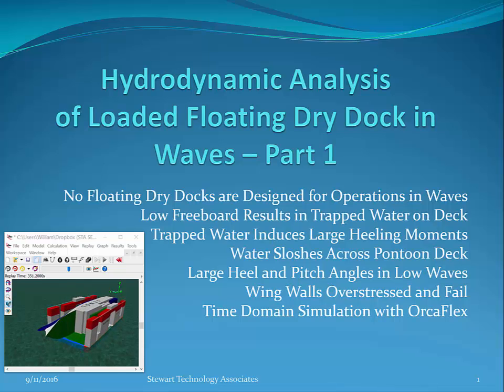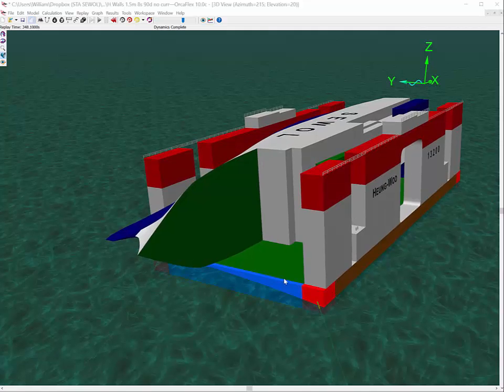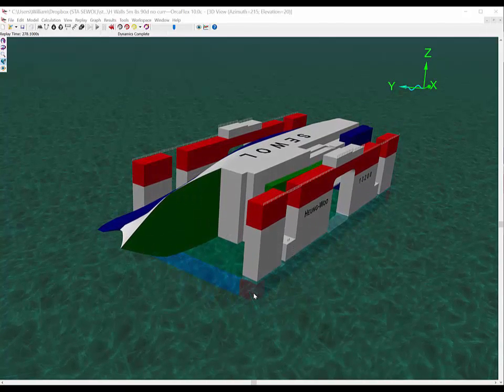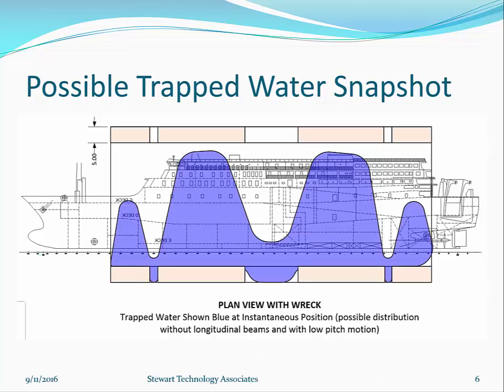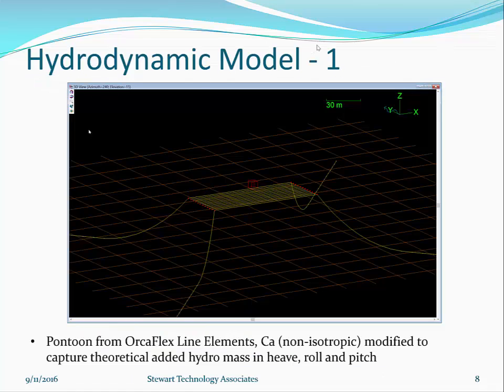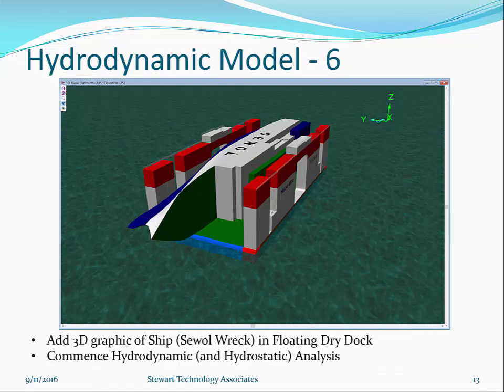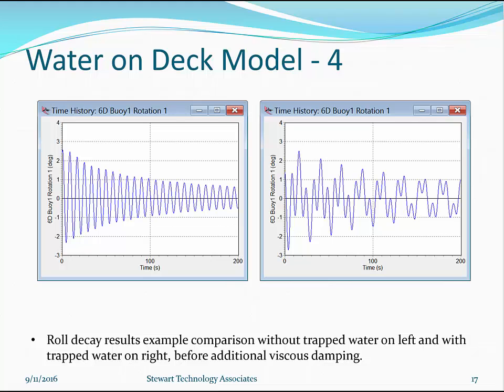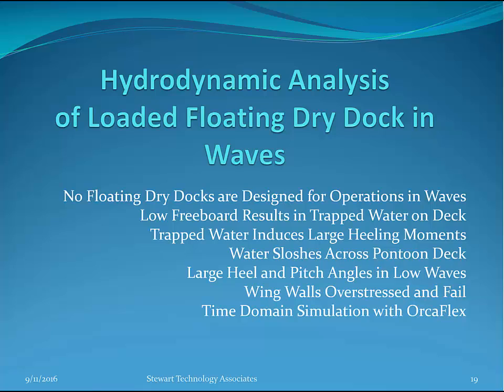Floating Dry Dock in Waves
Hydrodynamics of Floating Dry Dock in Waves as proposed for Salvage of Sewol Ferry.  Instruction on how to construct vessel model in OrcaFlex without a diffraction model, using a pipe raft and basic naval architecture theory of ship motions.